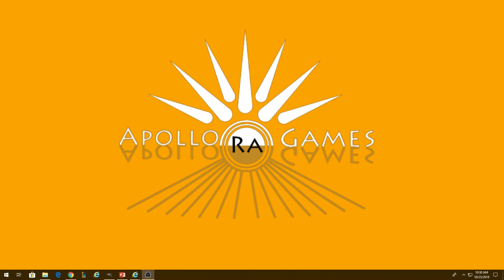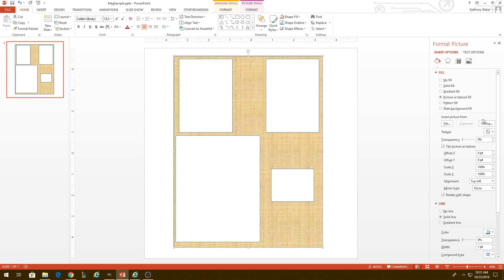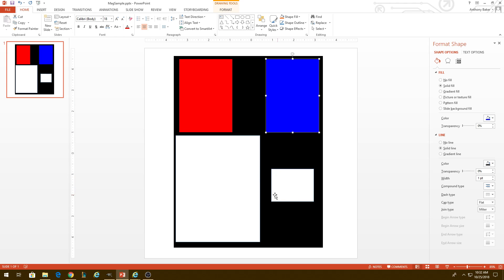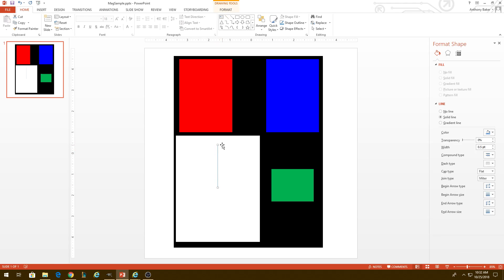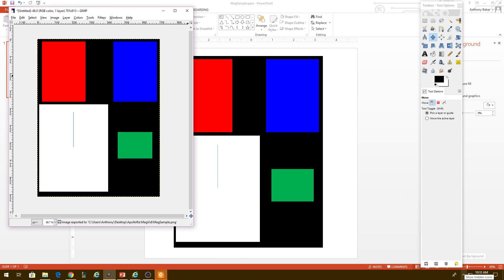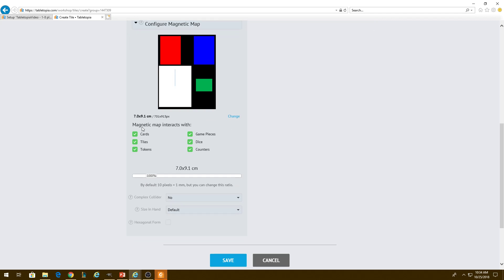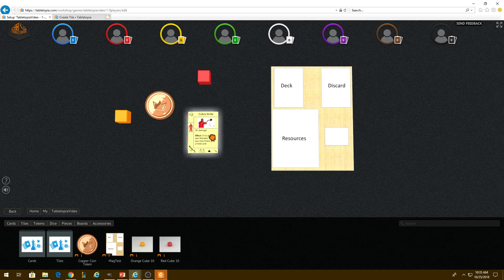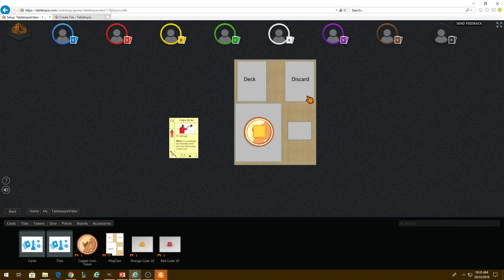Digital Design: Implementing Magnetic Maps in Tabletopia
Instructional video on how magnetic maps are used and implemented.